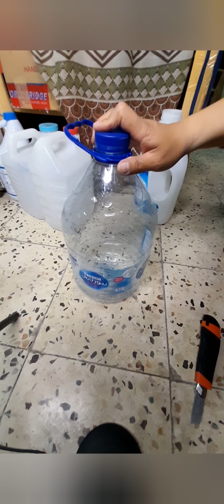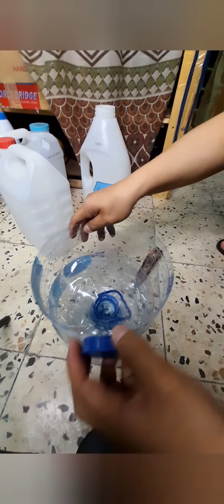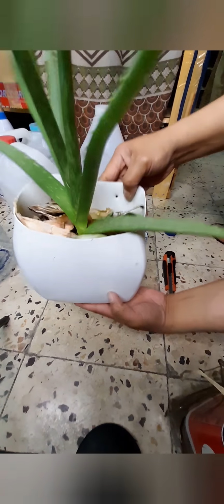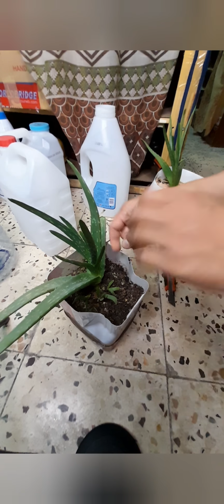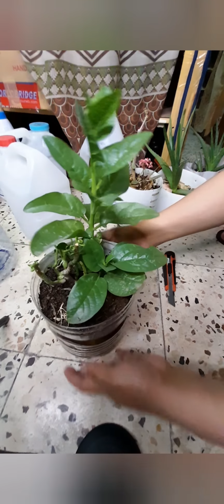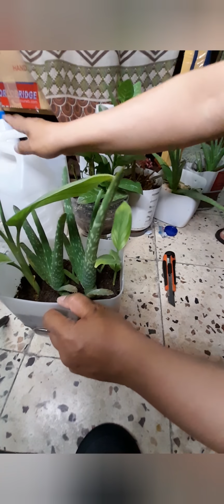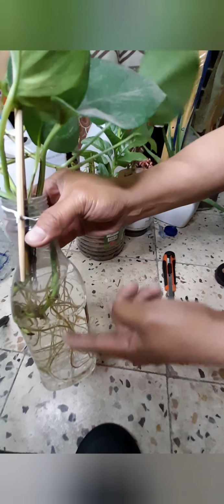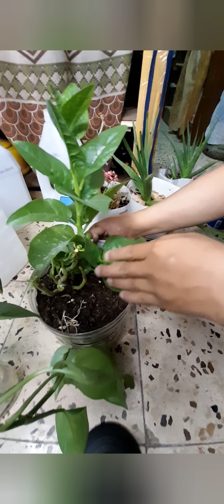Turn Your Garbage Into a Beautiful Unique Flower Pot's 🌼